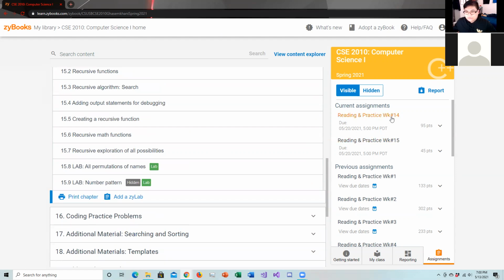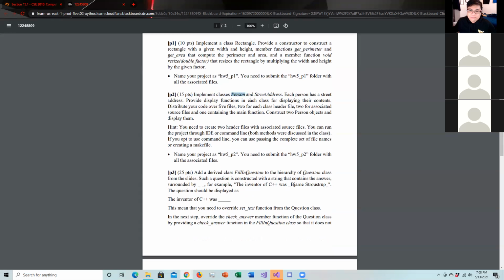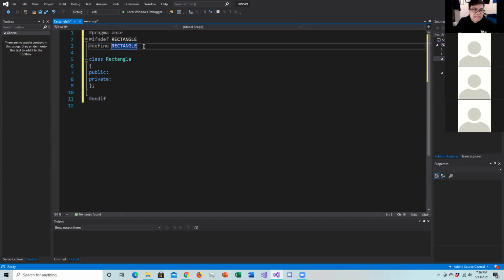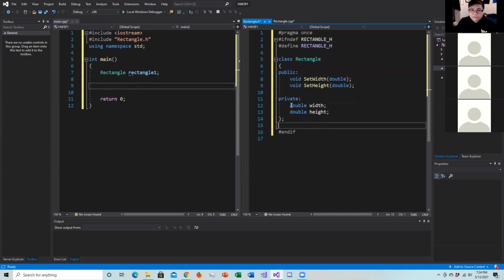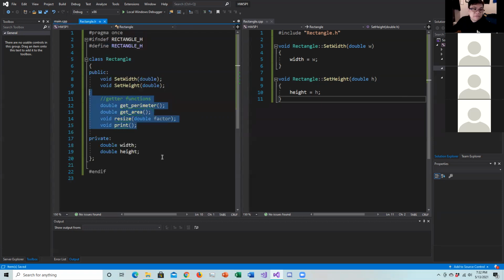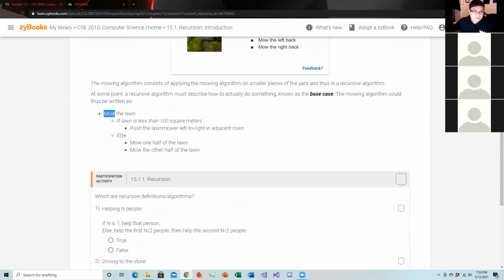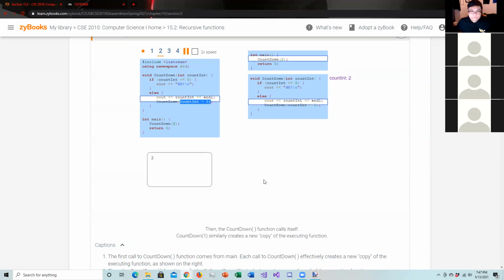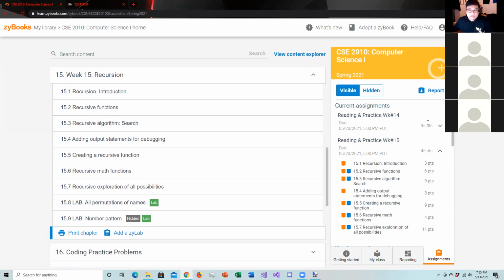CSE2010 - Chapter 15 Section (5/13/21)